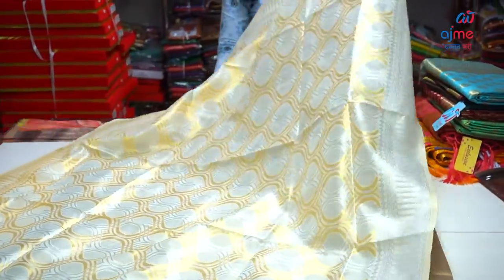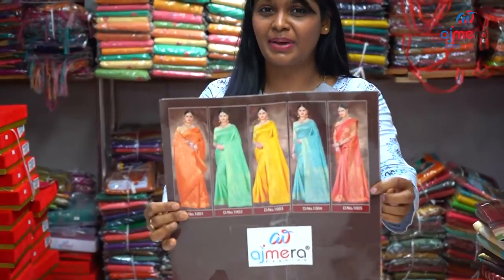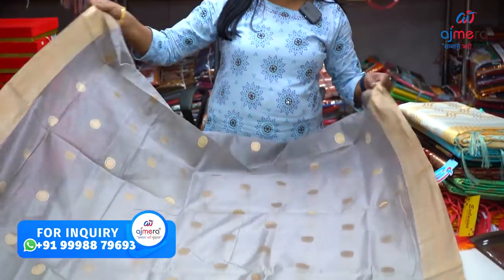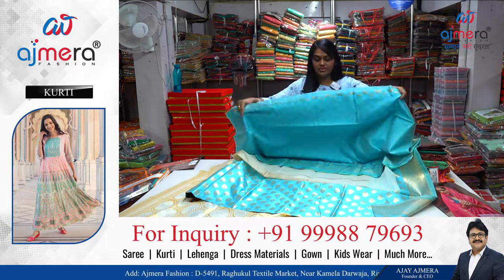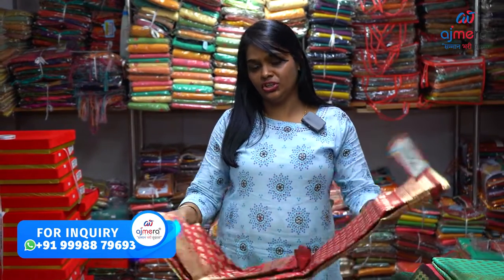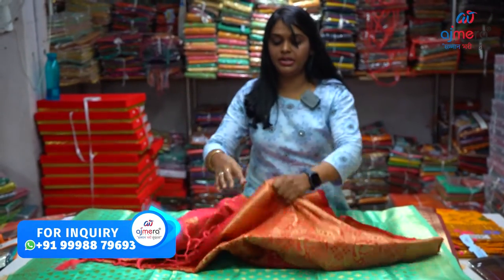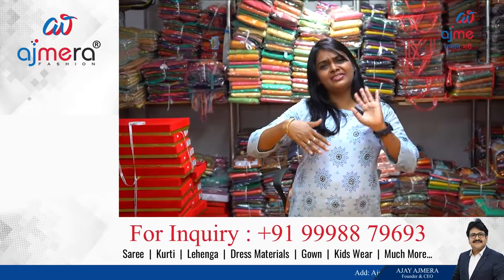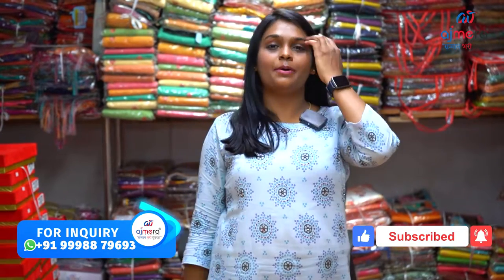100% ಲಾಭದಾಯಕ ಬಿಸ್ನೆಸ್ | Soft Silk Sarees | Saree Manufacturer | Surat Saree Wholesale Market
Silk Saree Manufacturer And Wholesaler | Silk Saree Design | Latest Silk Saree Collection | ಮನೆಯಲ್ಲಿ ಕುಳಿತು ಯಾವ ಬಿಸ್ನೆಸ್ ಶುರು ಮಾಡುತ್ತೀರಿ

chickpet Bangalore wholesale silk sarees||Single saree courier available

Pure Cotton Fancy Cotton Paper Silk Supernet Cotton Banersi Cotton | Rs.250 To1400 Wholesale Price

Semi Raw Silk Sarees | Rs. 1050/- Onwards | Prashanti - 19 May 22

Pure Chanderi Silk Sarees by Prashanti | Rs. 5,800/- Onwards | 14 Jun 2022

Banana Silk sarees by Prashanti | Rs. 2,690/- Onwards | 14 Jun 2022

Semi Dupion Silk Saree by Prashanti | Rs. 1050/- Only | 13 June 2022

Kora Silk Cotton Sarees by Prashanti | Rs. 3,500/- Onwards | 10 Jun 2022

Uppada Silk Sarees by Prashanti | Rs. 2950/- Onwards | 9 Jun 2022

AR-1385 "The Olympic Blue" Vol 2 Premium Banarasi Silk Saree||Silk||Crstals||Zardozi||Silver Zari

ಸೀರೆಗಳ ಹೊಲ್ ಸೇಲ್ ಬಿಸ್ನೆಸ್ ಅನ್ನು ನೀವು ಹೇಗೆ ಶುರುಮಾಡುತ್ತೀರಿ
ಕಡಿಮೆ ಬಂಡವಾಳದಲ್ಲಿ ಬಿಸ್ನೆಸ್ ಶುರುಮಾಡಿ
ಸುರತ್ ಮಾರ್ಕೆಟ್ನಲ್ಲಿ ನೀವು ಬಟ್ಟೆಗಳನ್ನು ಹೇಗೆ ಖರೀದಿಸುತ್ತೀರಿ
crepe silk saree
crepe saree in kannada
crepe silk sarees
saree crepe in kannada
saree crepe silk in kannada
mysore crepe silk saree
silk sarees in kannada
silk crepe saree in kannada
new crepe silk saree in kannada
silk saree in kannada
fancy crepe silk saree
crepe silk
crepe mysore silk sarees
Mysore Crepe Silk Sarees
wholesale saree market
best saree manufacturer in kannada
best saree wholesaler in kannada
saree distributer in kannada
saree exporter in kannada
saree supplier in kannada
saree trader in kannada
chickpet sarees
chickpet wholesale sarees,
wholesale sarees in chickpet bangalore
chickpet wholesale sarees shop
chickpet bangalore wholesale sarees
wholesale sarees
chickpet bangalore shopping
chickpet sarees wholesale
wholesale sarees in chickpet
soft poonam sarees
chickpet sarees shop
poonam saree in kannada
chickpet wholesale saree shop
chickpet wholesale saree shops
chickpet shopping